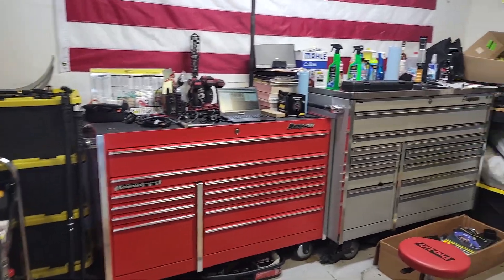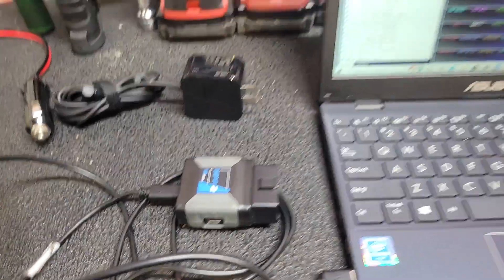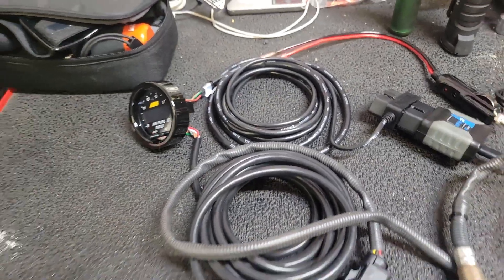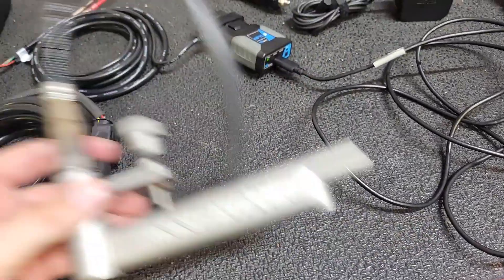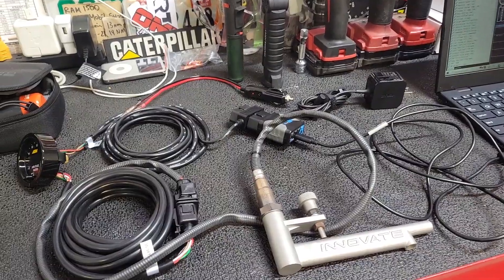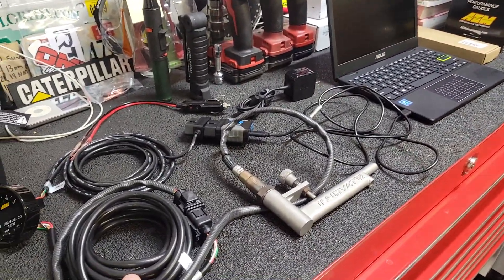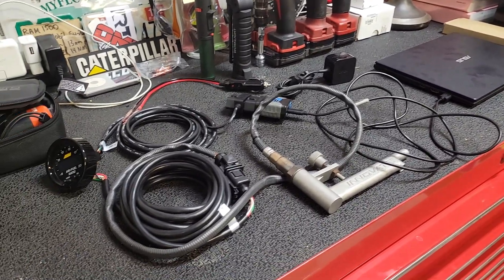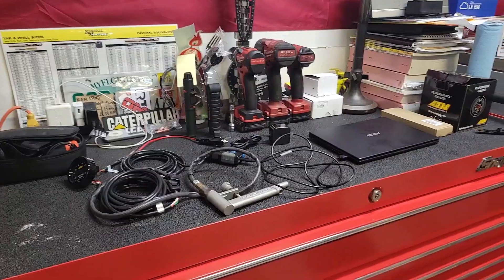My HP Tuners MPVI2 Setup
Showing my hardware and software setup for using HP Tuners MPVI 2

My links:
Innovate wideband tailpipe adapter
Asus computer
12V adapter plugs